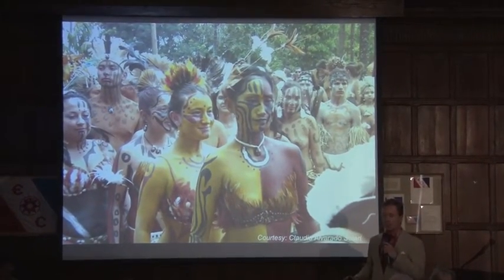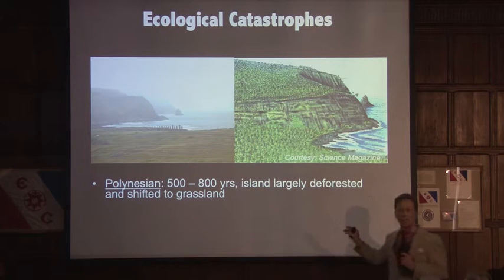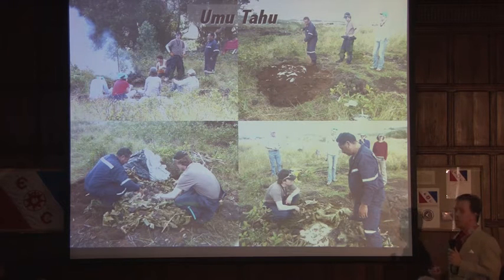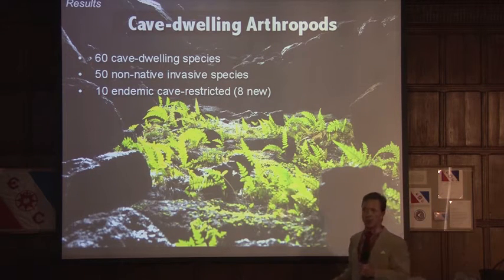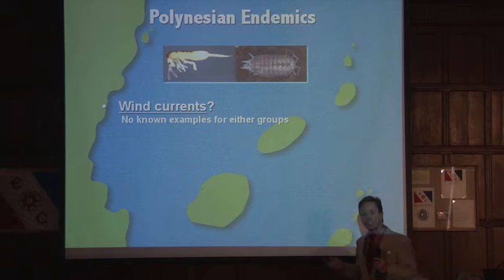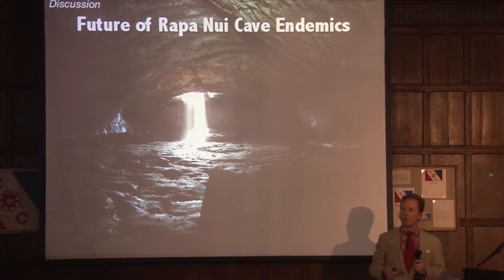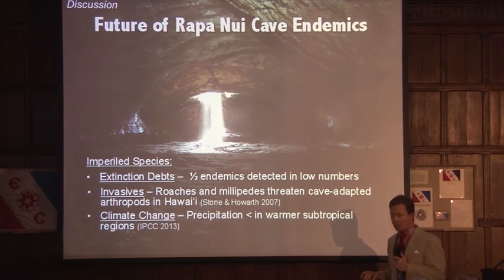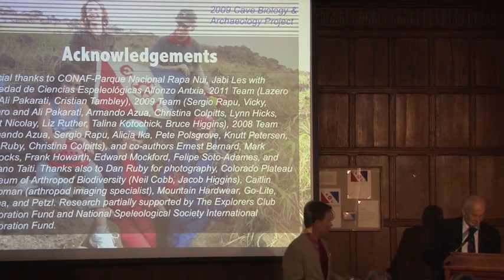The Mysteries of Easter Island Caves, Part II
Ecologist and Explorer, Dr. Jut Wynne discusses recent biological discoveries and a fascinating new hypothesis concerning how some animals dispersed across the Polynesian Islands. He gave this talk at The Explorers Club Headquarters in New York, New York, 22 March 2015. Recorded and produced by Les Guthman and Alex Serrano, The Explorers Club.